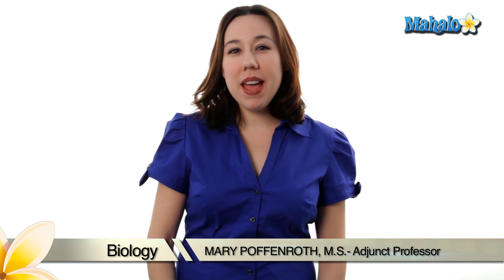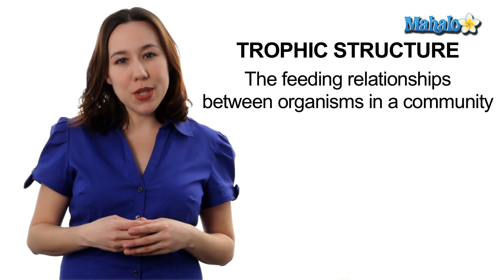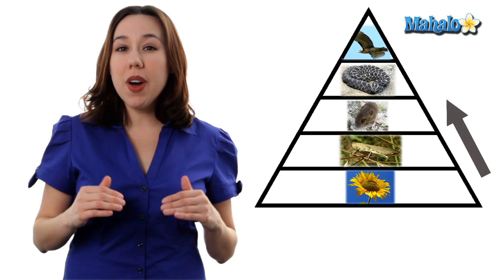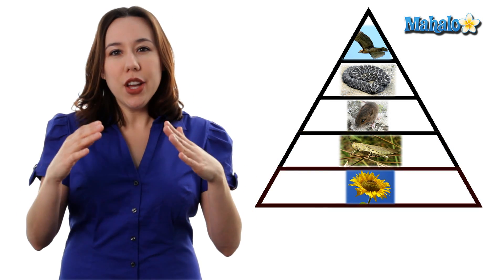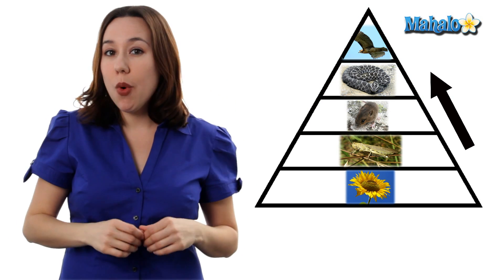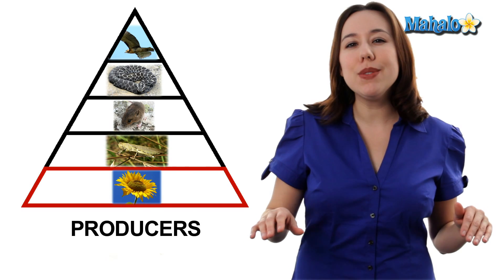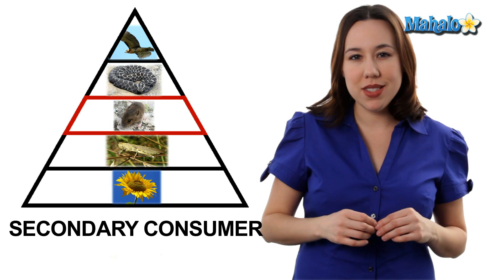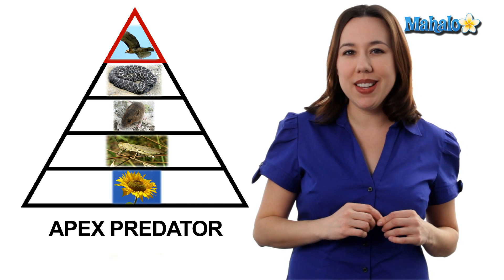Learn Biology: Trophic Levels and Producer vs. Consumer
Mahalo biology expert Mary Poffenroth talks about trophic structure, including the hierarchy of the system.

The trophic levels of living organisms shows their placement in a food chain, and the order of consumption and energy transfer throughout the
environment. Producers, mainly green plants and some types of bacteria, can be found at the bottom of the food chain; they convert solar energy into food consumable by living organisms. Consumers are living organisms that feed on producers and other consumers.
While plants principally make up the first trophic level, or the producers, organisms that eat plants and meat make up the higher trophic levels. Plant-eating organisms are called herbivores and meat-eating organisms are called carnivores. Herbivores primarily make up the second trophic level, and carnivores constitute the third and fourth trophic levels.
As trophic structure continues to drive evolution, prey become better adapted at avoiding their predators and predators become better adapted at getting their prey.

The trophic structure encompasses the feeding relationships among the organisms of a community. These relationships are essential to the hierarchy in the community and how it works. At the bottom of the food chain are the producers, which are the only ones that can harness the sun's energy to make glucose. Higher on the food chain, on the first trophic level, are the primary consumers that directly consume producers. Higher levels of consumers eat consumers of lower levels. Organisms nearer to the base of the food chain generally waste less energy. Approximately 90% of the energy originally harvested from the sun is lost with every climb to the next trophic level.

Producers and Consumers in Food Chains

The following are examples of food chains:
1. Sunflower  grasshopper  mouse  snake  hawk

2. Rose  aphids  beetle  chameleon  hawk

The
sunflower and rose are producers. The grasshopper and the aphids are primary consumers. The mouse and the beetle are secondary consumers. The snake and the chameleon are tertiary consumers. The hawk is a quarternary consumer, which is also known as an apex predator.